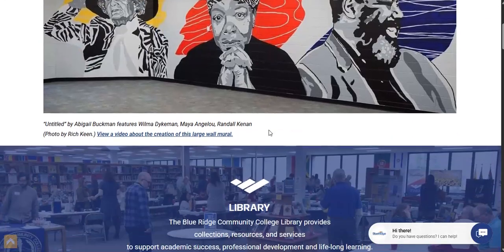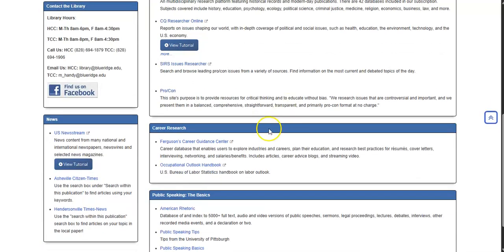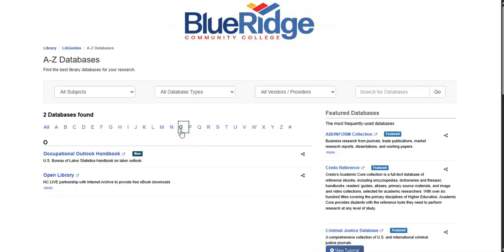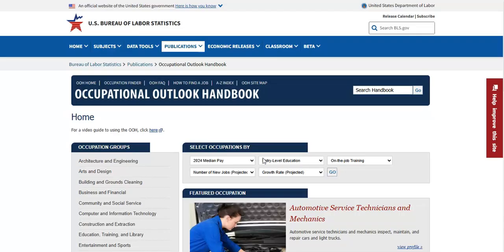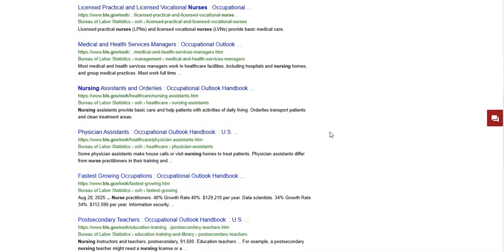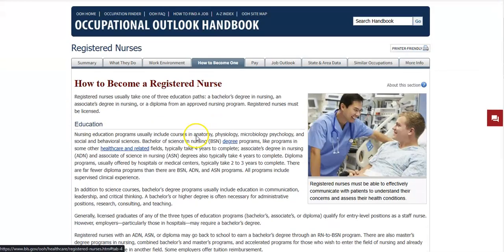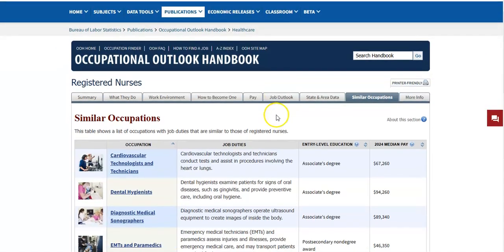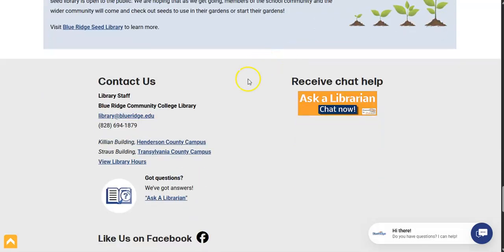Occupational Outlook Handbook Tutorial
A short tutorial to help students navigate the Occupation Outlook Handbook.